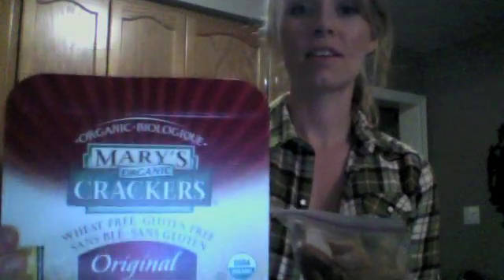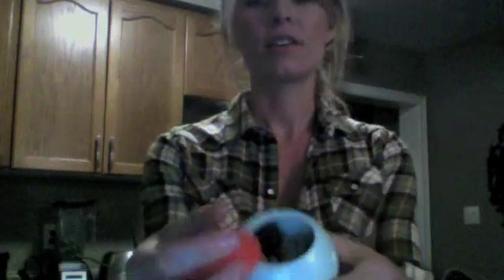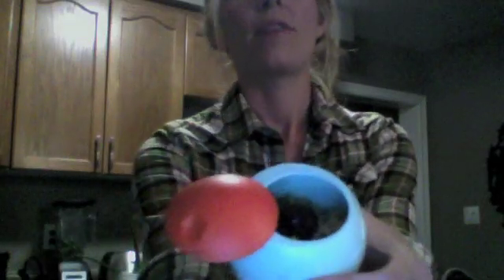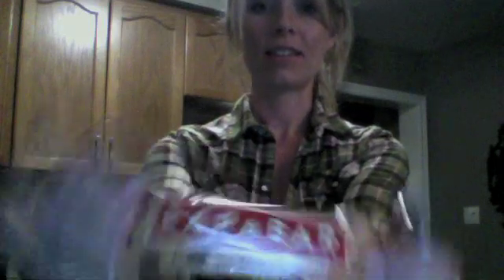A Healthy Girls Guide to Food on the Go & While Traveling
Today I'm talking about how to Eat Healthy while you're traveling and what you should be packing in that shnazzy cooler of yours.